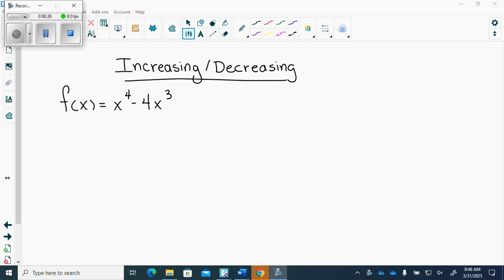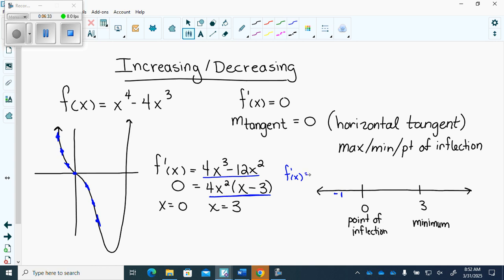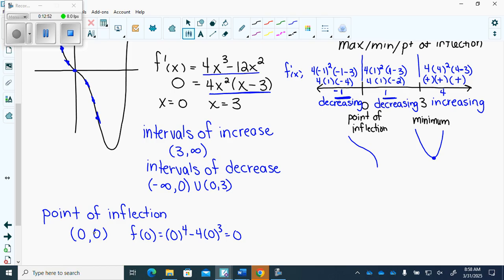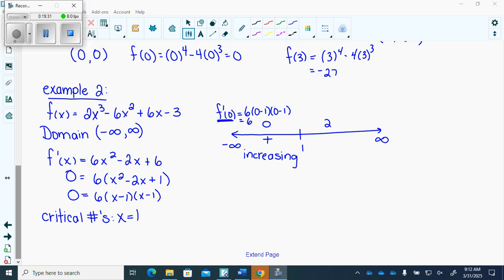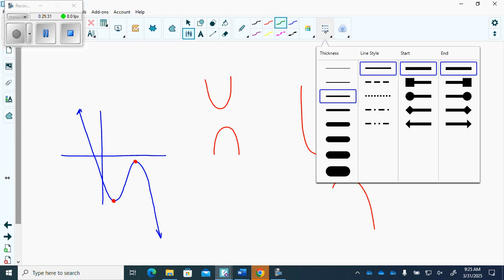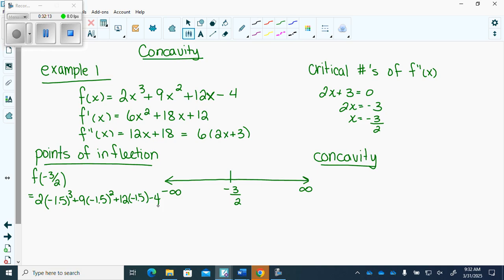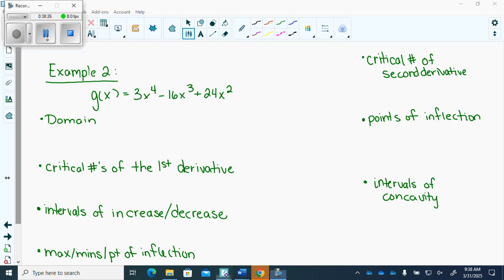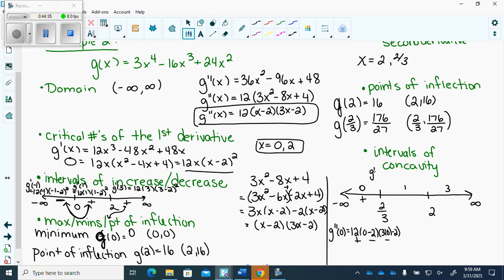March31 increase,decrease, concavity of polynomials